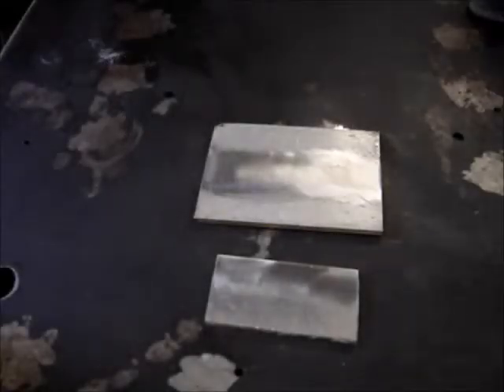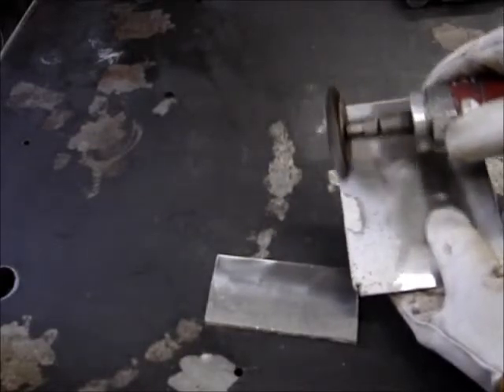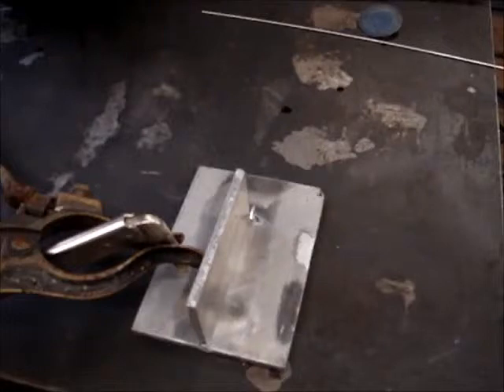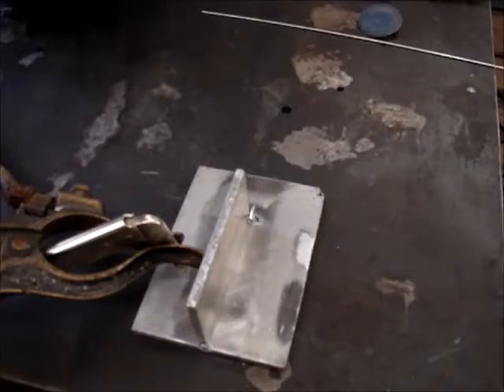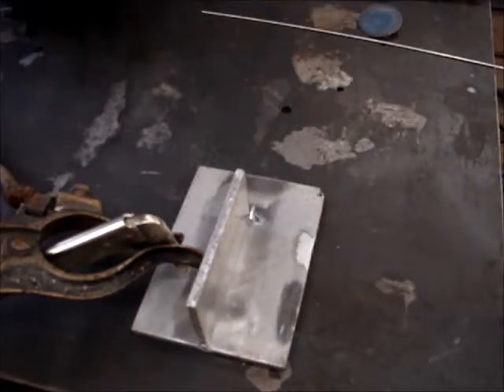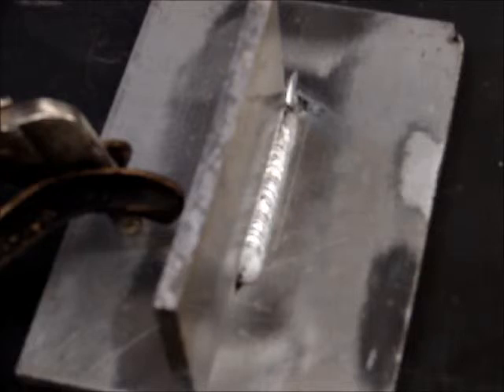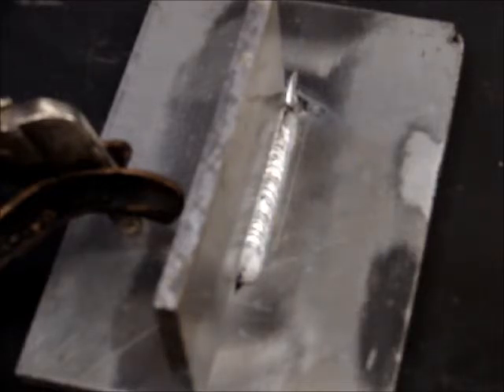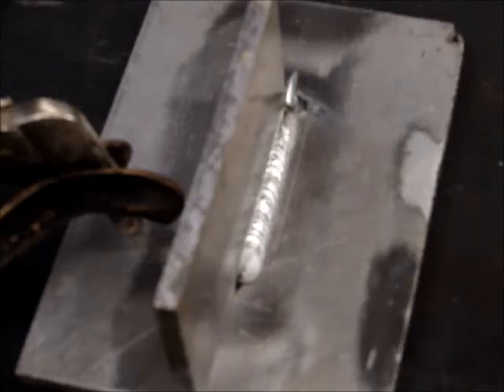How to aluminum TIG welding #3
How to aluminum welding video #3, will show what a few different grinders do, I talk about making sure that the aluminum is clean, no grease or oils present prior to using your grinder to remove the oxidation, and where to hook the ground clamp to the material when welding aluminum. A finer finish for later polishing, a wire wheel or a grinding disc on an angle grinder. Some talk on weld machines, and older and newer, some types of tungsten, green tip red tip.  Bead width and heat input equal warpage on thinner materials. Aluminum tungsten inert gas or TIG welding. Used on Aluminum, Steel, or Stainless Steel alloys. Video #1 is on aluminum welding preparation, and tungsten, Video #2 is on abrasives for welding, and Video #4 is continuing to weld aluminum.